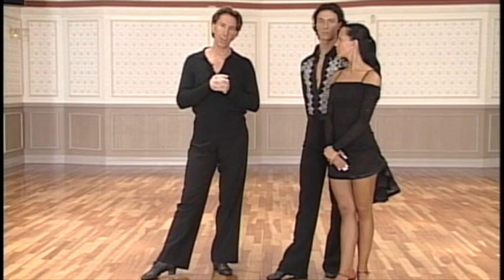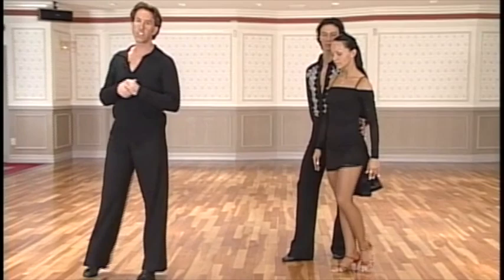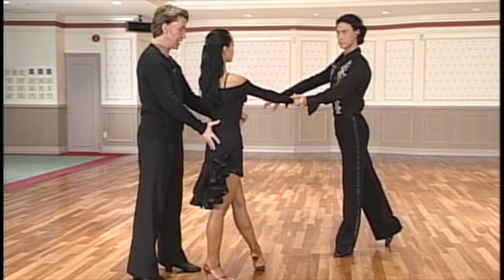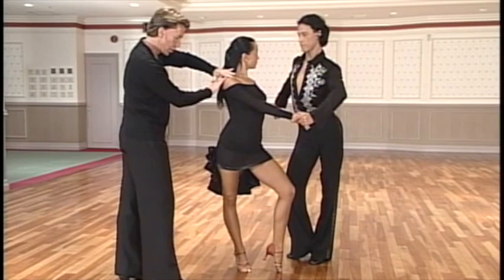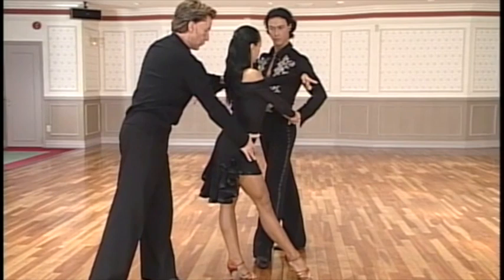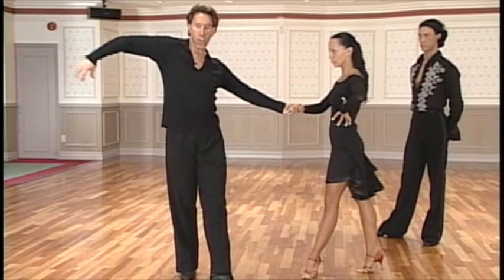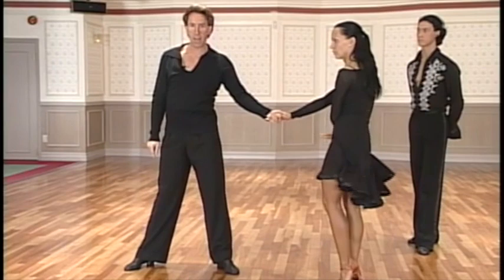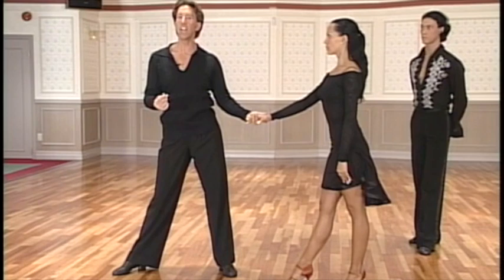Donnie Burns - Basic Rumba Technique - with Sergey Surkov & Melia - Part 2